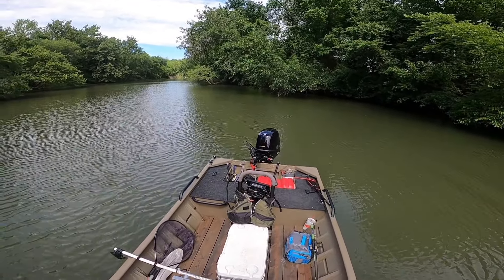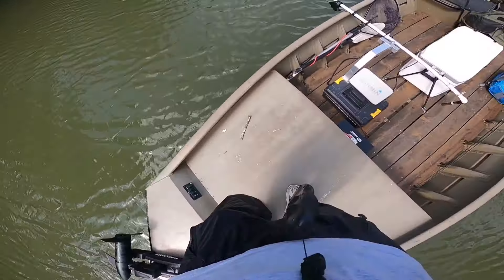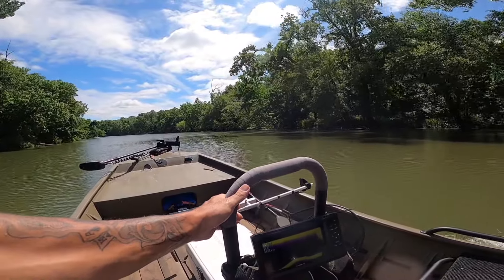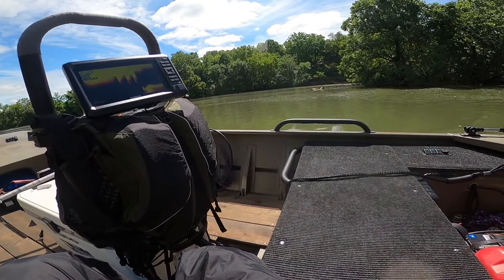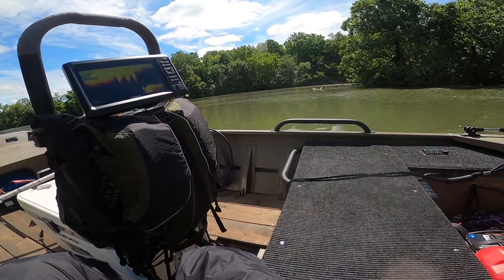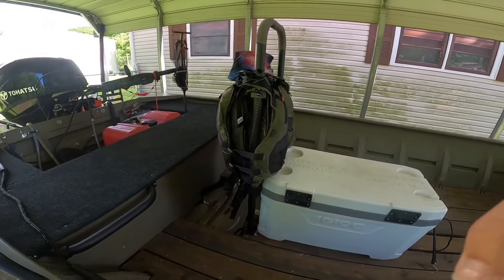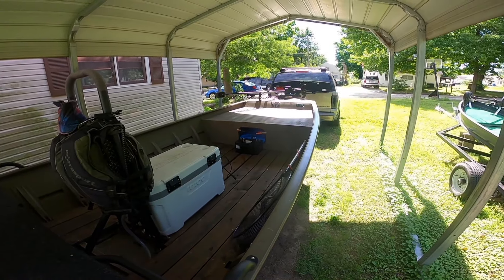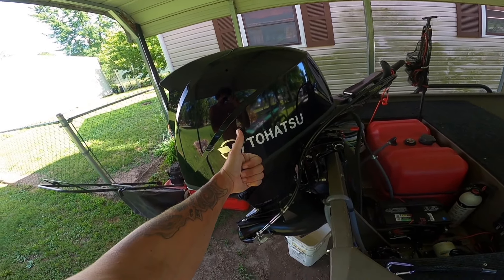Tohatsu Jet MSF40***** TOP SPEED RUN! Is it worth it?